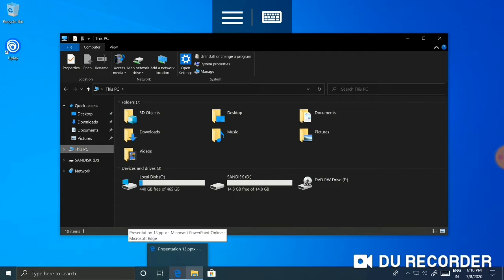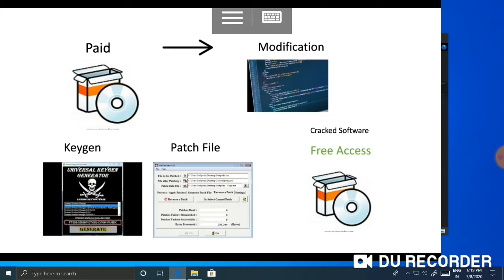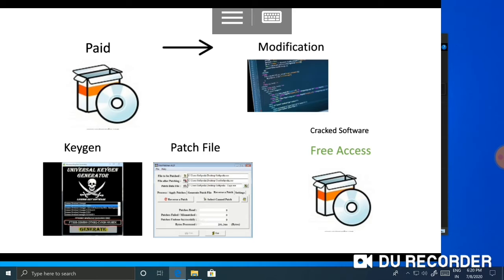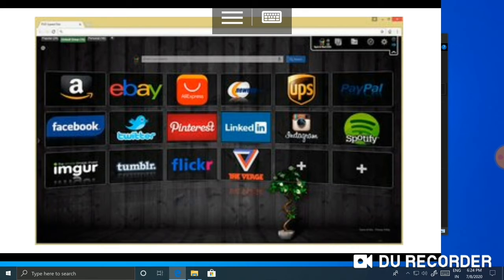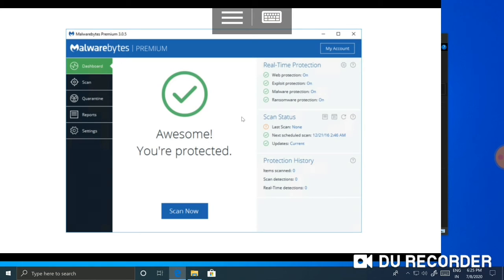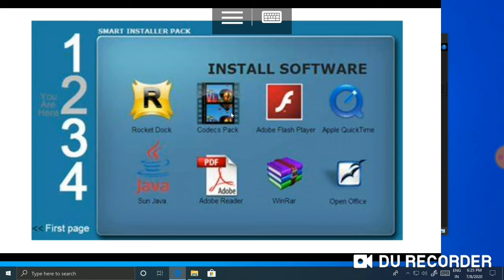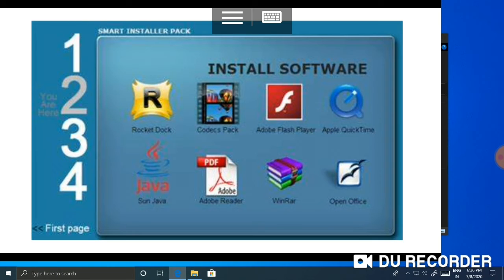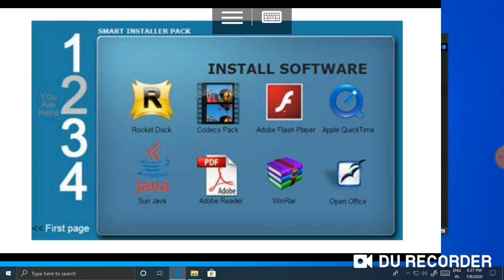Disadvantages of downloading Cracked Software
Are you using a cracked software?
If you are definitely watch this video